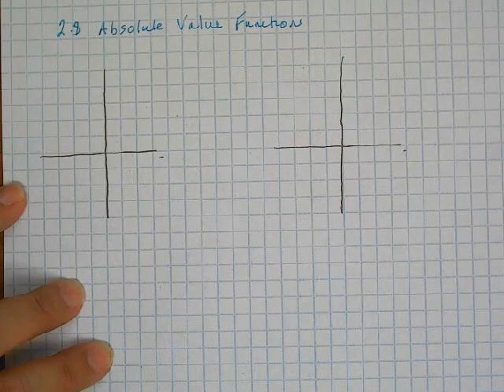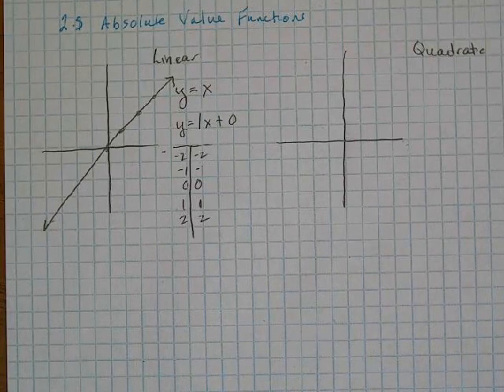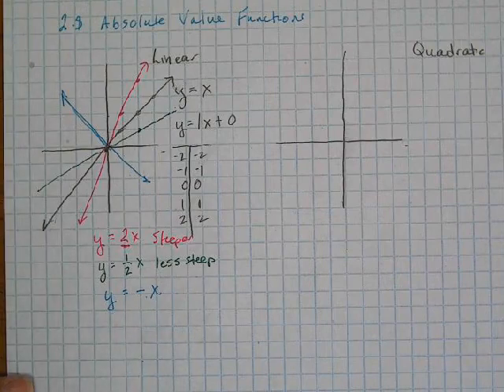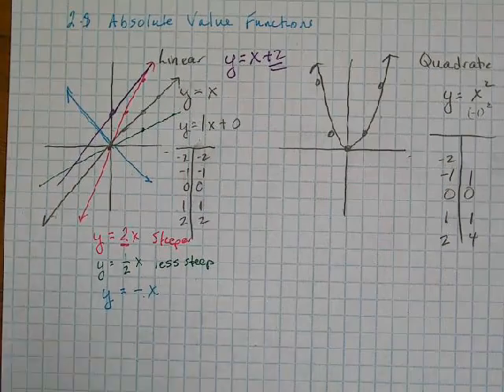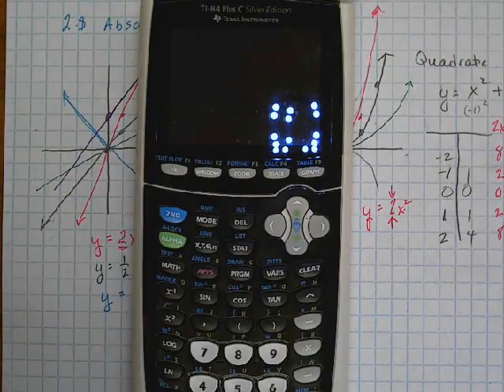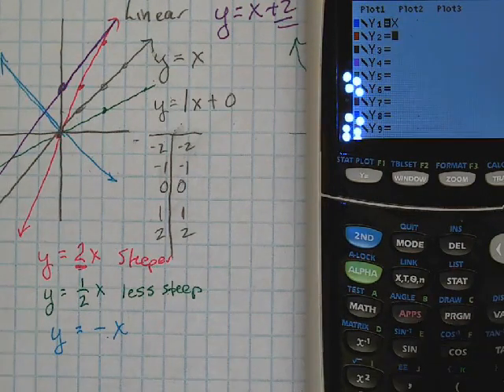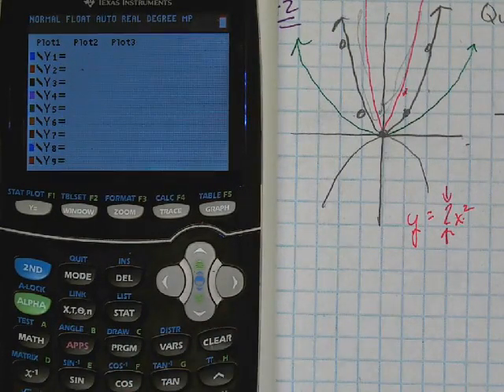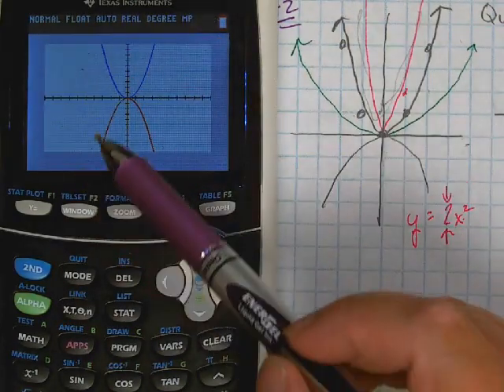2 8 absolute value functions 1